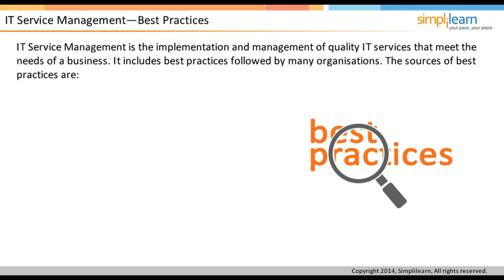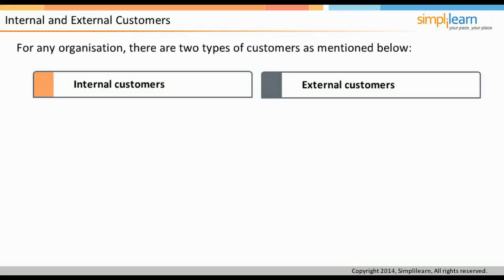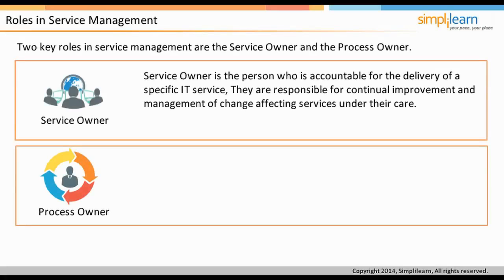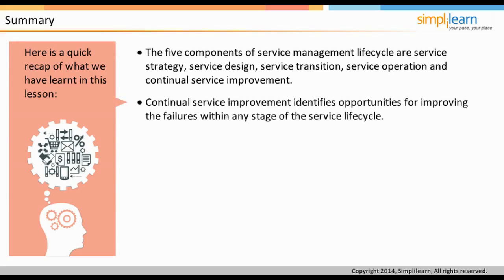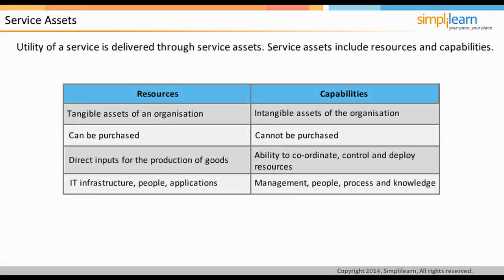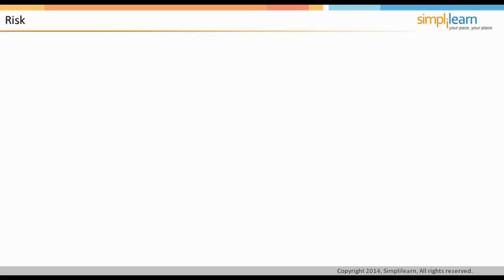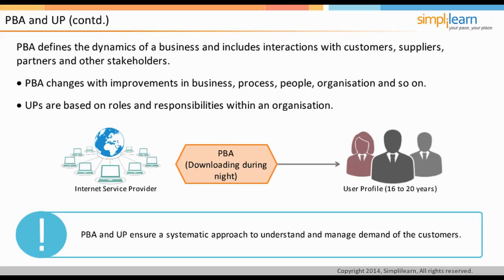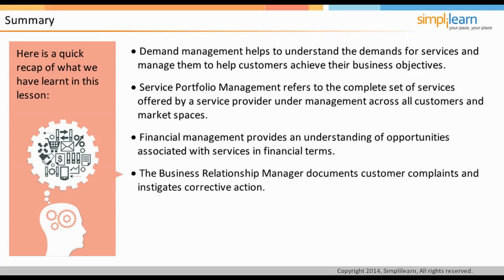Introduction To Service Management Lifecycle | ITIL® Training Video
✅About ITIL 4 Managing Professional Program

This ITIL® Managing Professional (MP) Master’s Program provides practical and technical knowledge to pass the ITIL Managing Professional exam and obtain ITIL Managing Professional designation. This program covers the key concepts necessary to run IT-enabled products, services, teams, and workflows.

✅Program objectives

The ITIL framework was developed as a source of best practices for service management and is used globally by organizations to establish and improve their IT operations. ITIL 4 is the latest version of the world’s most popular ITSM framework. This ITIL Managing Professional program will take you through the following four ITIL modules to help you achieve the ITIL Managing Professional (MP) designation.

ITIL 4 Strategist: Direct, Plan, and Improve
ITIL 4 Specialist: Create, Deliver, and Support
ITIL 4 Specialist: Drive Stakeholder Value
ITIL 4 Specialist: High-Velocity IT

✅Prerequisite
Learners need to possess an undergraduate degree or a high school diploma in any discipline, as may be prevalent and accepted in their respective country of residence and/or work.Passed the ITIL 4 Foundation examination.